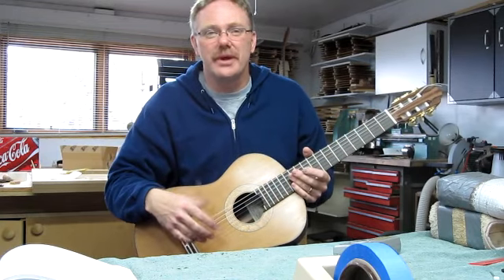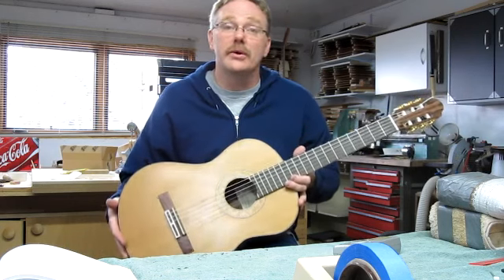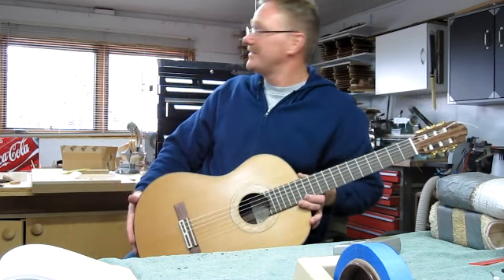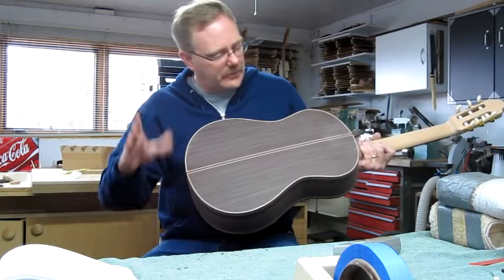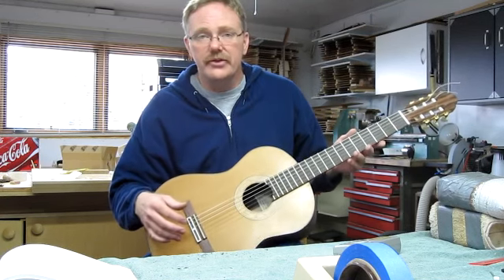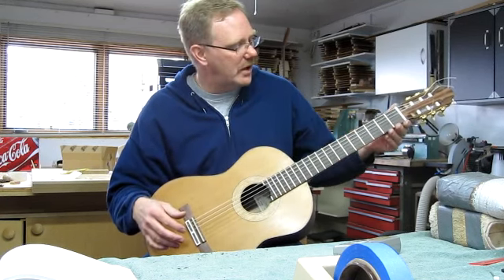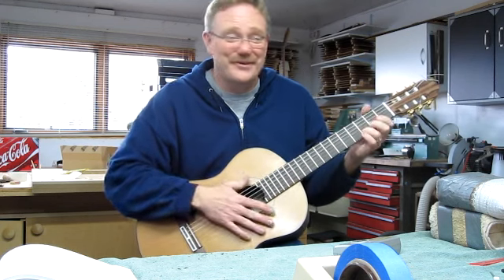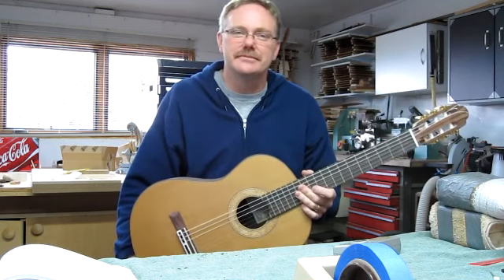Classical guitar with cedar top and east Indian rosewood body